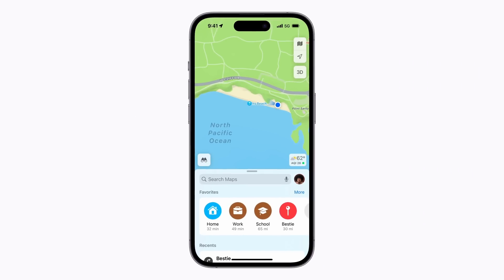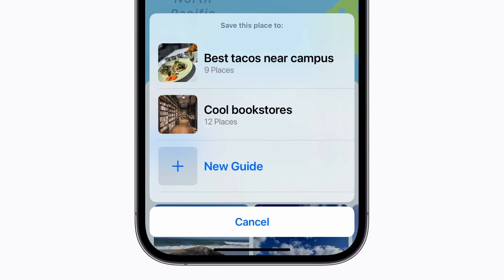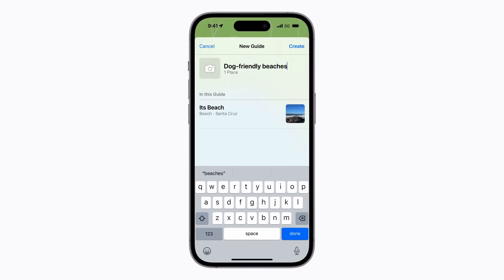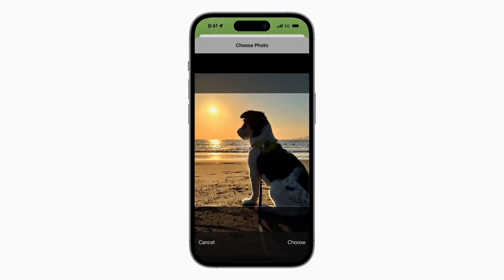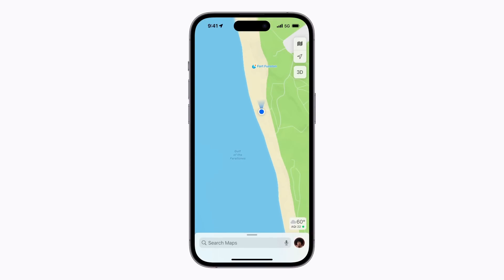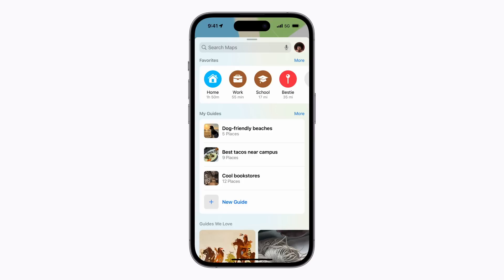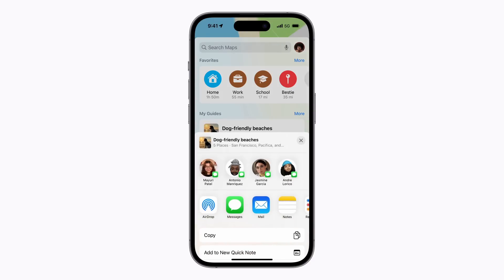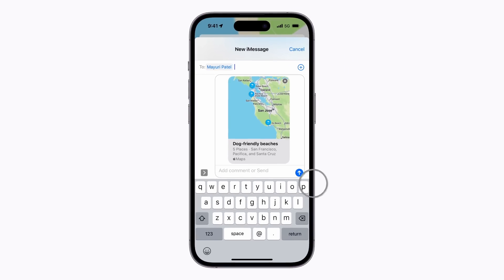How to create and share guides in Maps on iPhone and iPad | Apple Support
Create a custom guide in Maps on iPhone or iPad that you can share with friends and family, so you’re ready for your next adventure.